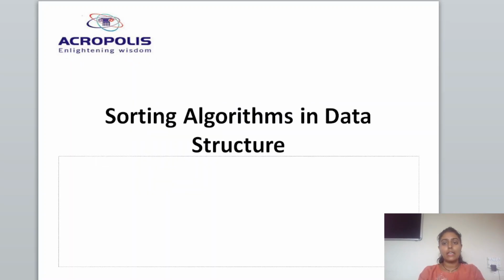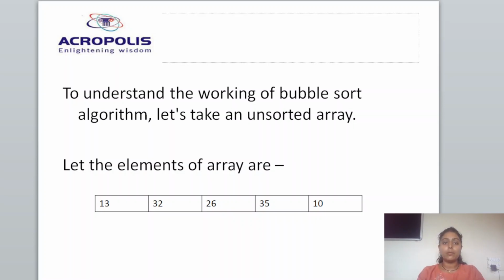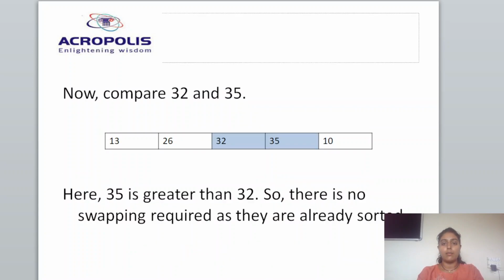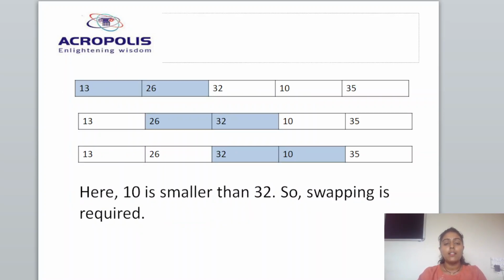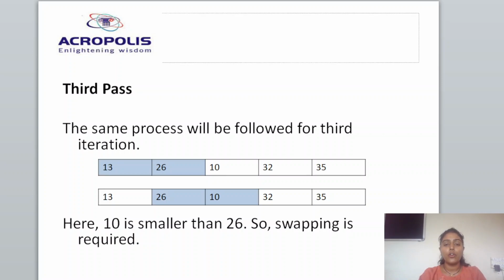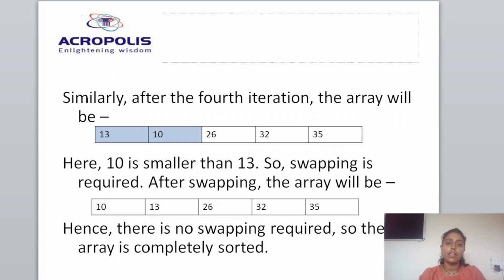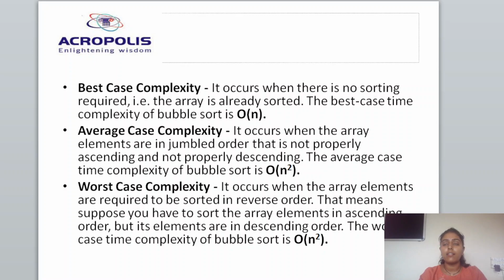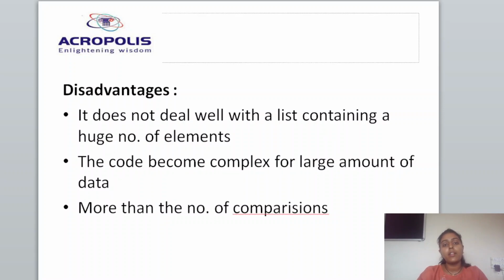Sorting Algorithm in Data Structure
Sorting Concept